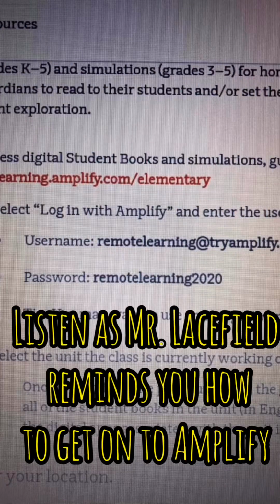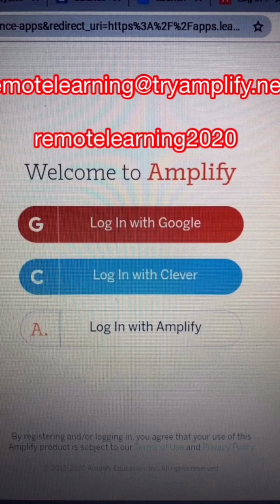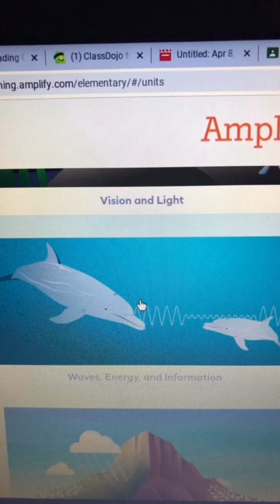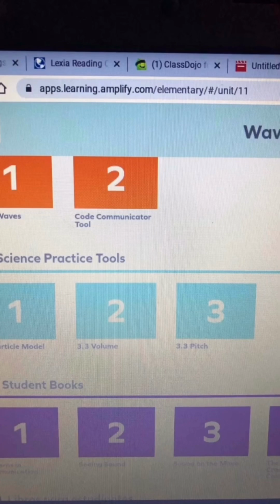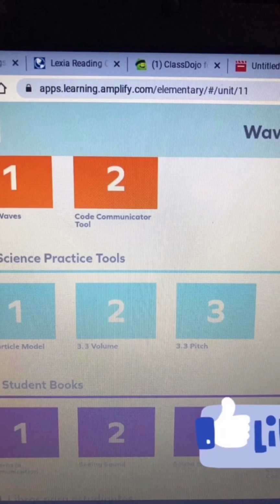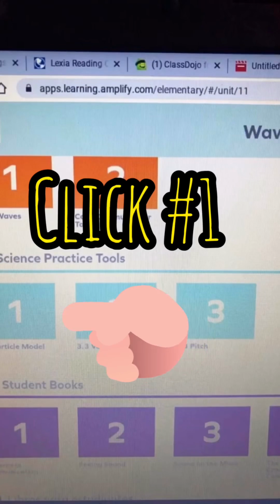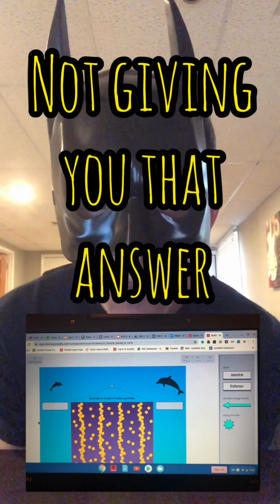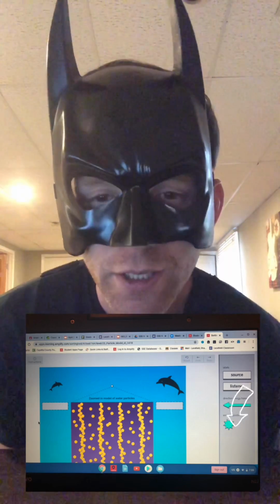Batman demonstrates the cool tools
Batman shows you where they are and how to use the cool tools on Amplify